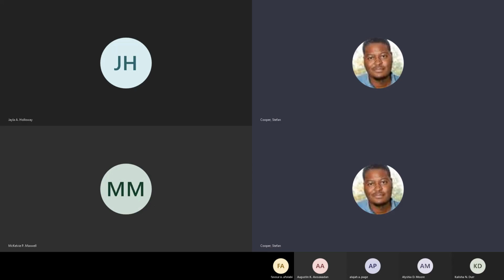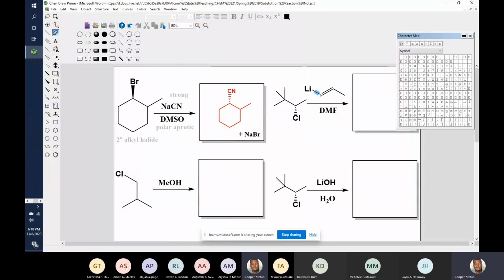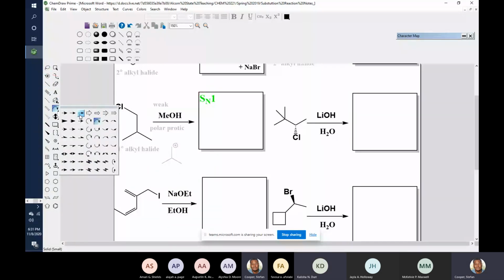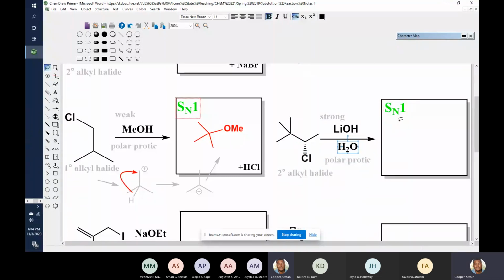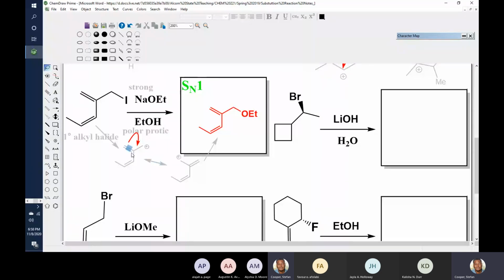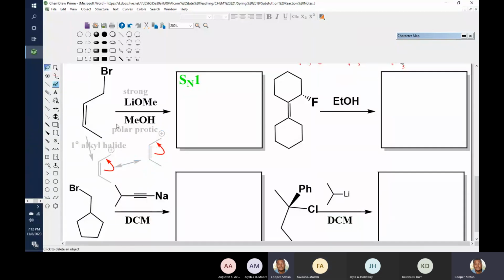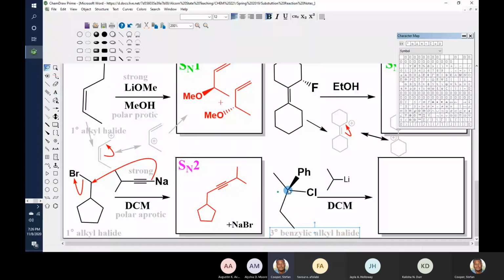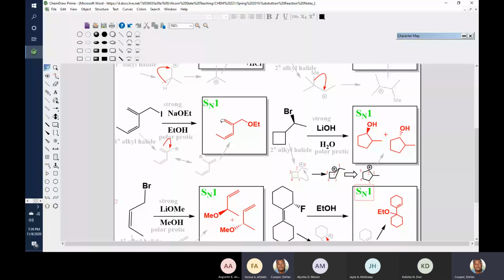CH 221 - Sunday Supp. Instruction - Nov 08 2020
CH 221 - Organic Chemistry - SI Session